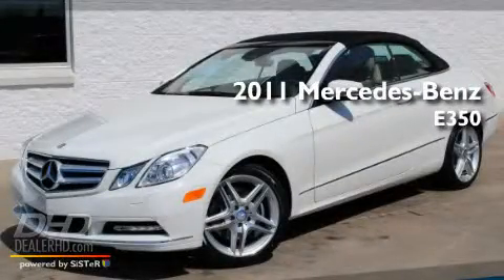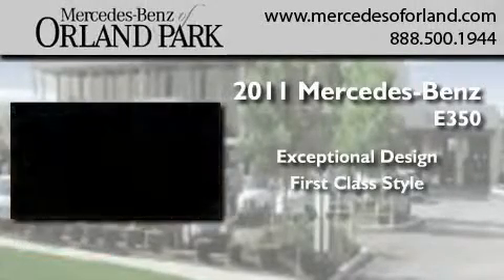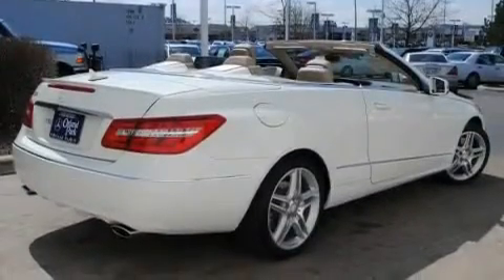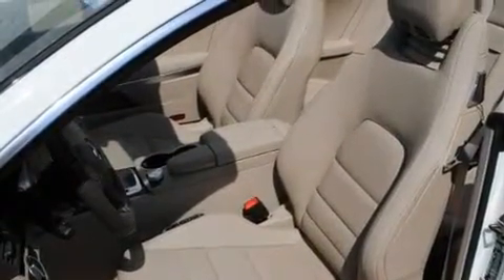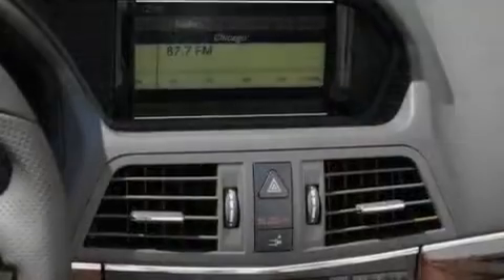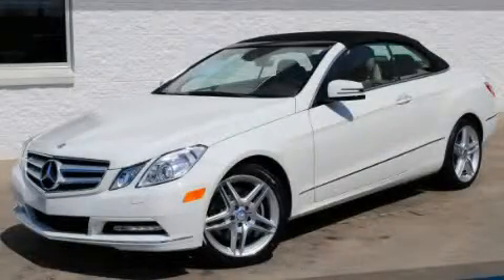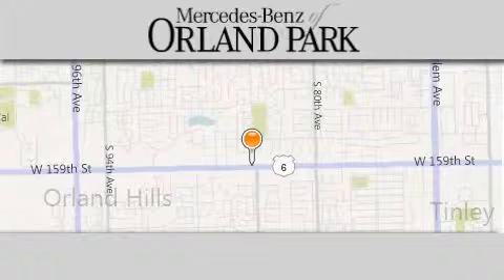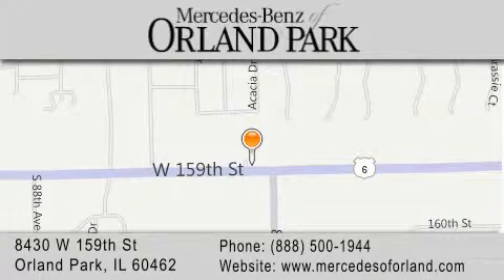2011 Mercedes-Benz E350 Palos Heights IL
Year : 2011
 Make : Mercedes-Benz
 Model : E350
 Engine : 3.5
 Trans . : Automatic
 Exterior : Arctic White
 Miles : 4
 Interior : AlmondMocha
 Stock : MR2882

 8430 West 159th Street
  , IL 60462

 2011 Mercedes-Benz E350  IL